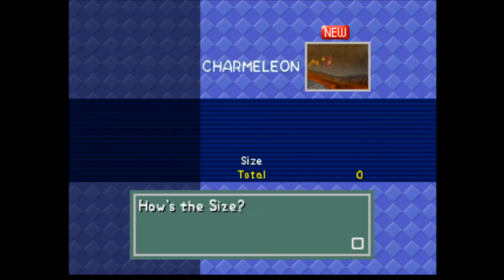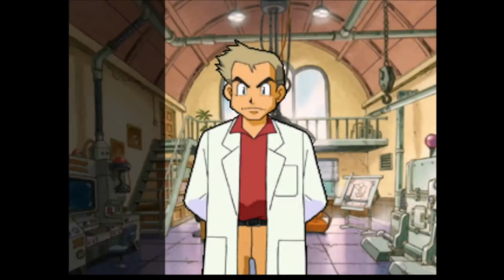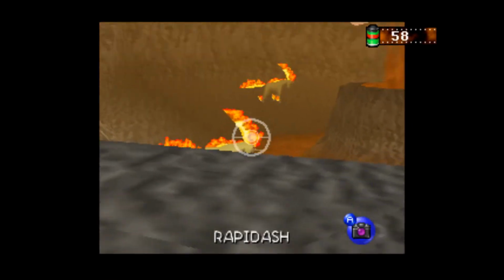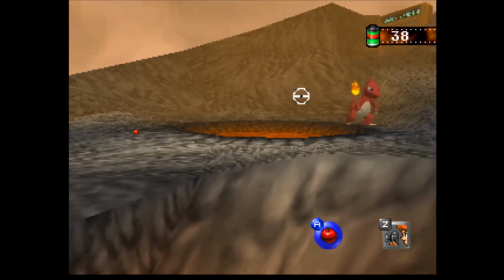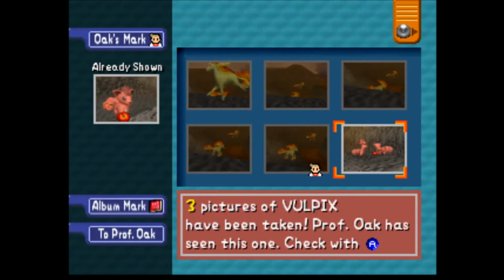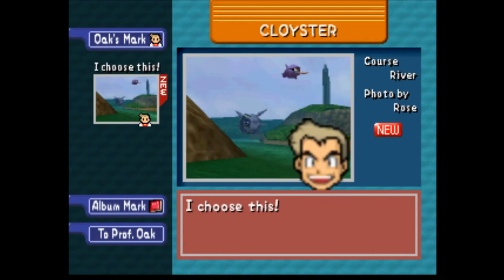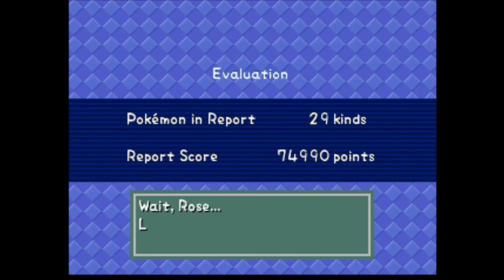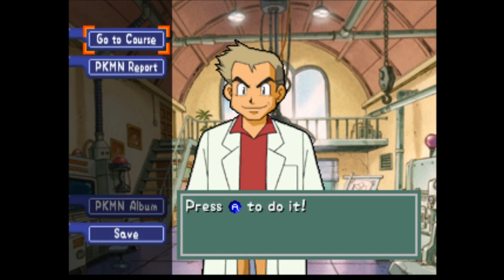A Pester Ball Upgrade | Pokemon Snap | Part 4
We work hard this episode to get better quality shots, and earn the upgrade of Pester balls!